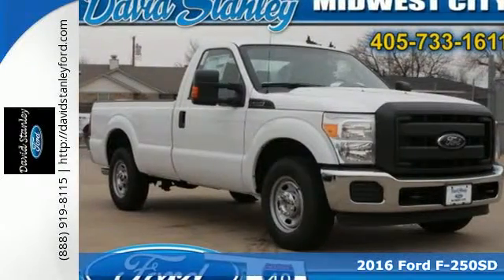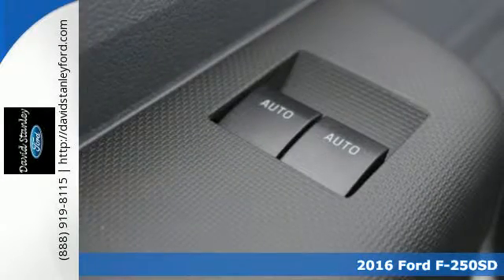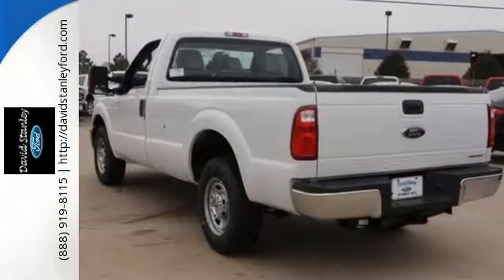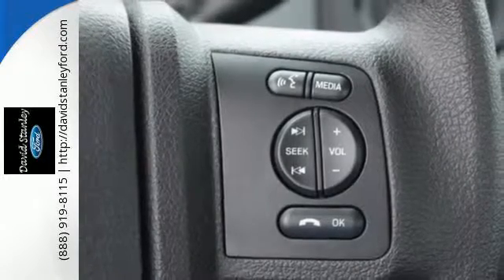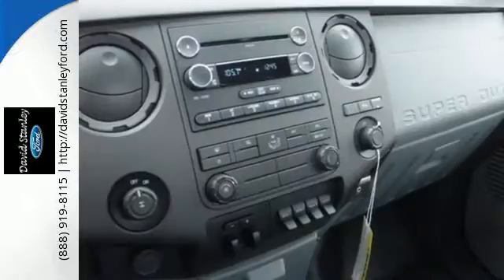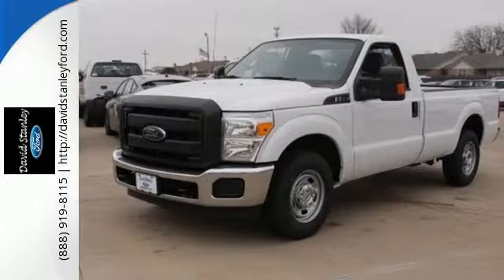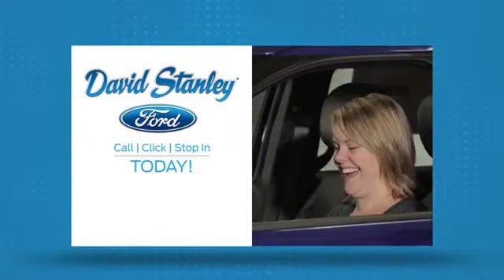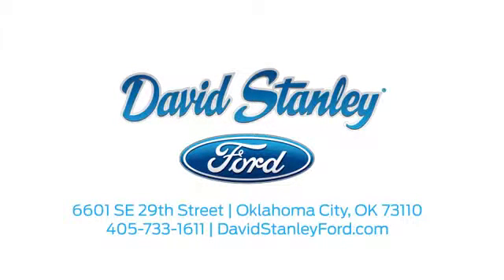2016 Ford F-250SD Midwest City OK Norman, OK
Year: 2016
Make: Ford
Model: F-250SD
Trim: XL
Engine: 6.2L V8 EFI SOHC 16V Flex Fuel
Transmission: TorqShift 6-Speed Automatic
Color: White
Interior: Steel
Stock #: GEB75314
VIN: 1FTBF2A63GEB75314
TorqShift 6-Speed Automatic, Oxford White, and Steel w/Heavy Duty Vinyl 40/20/40 Split Bench Seat. Happily tags things along. Take your hand off the mouse because this 2016 Ford F-250SD is the truck you've been hunting for. It will take you where you need to go every time...all you have to do is steer! Advertised Sale price may not reflect all added equipment. Please contact dealer for final sale price. Not all vehicles qualify for advertised interest rates. WAC. Not all customers qualify for incentives. Additional incentives may apply, see dealer for details. $2,500 - RETAIL Customer Cash. Exp. 04/04, $500 - Ford Credit Retail Bonus Cash. Exp. 04/04

Address:
6601 SE 29th Street